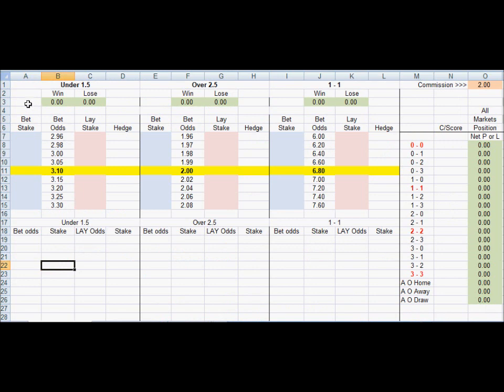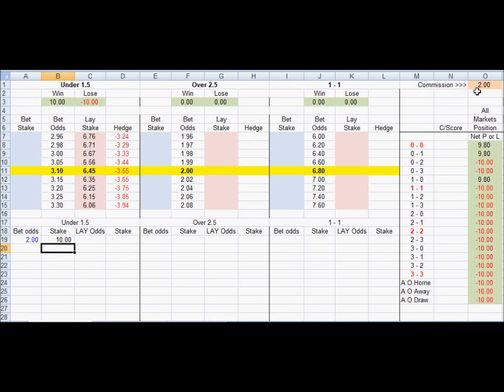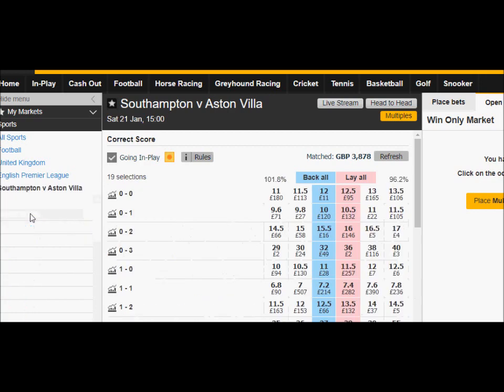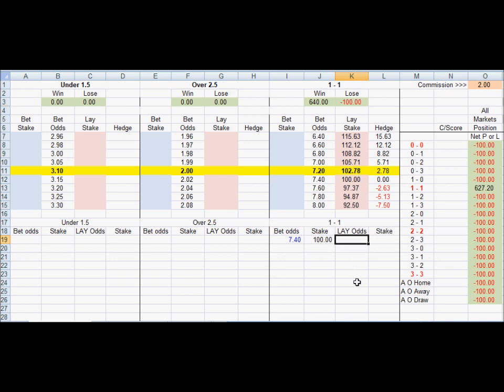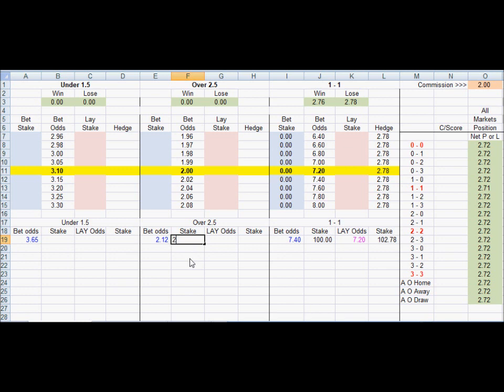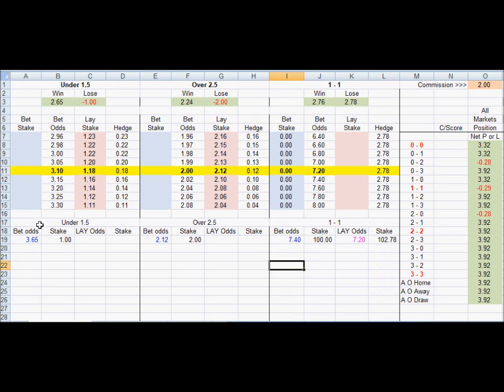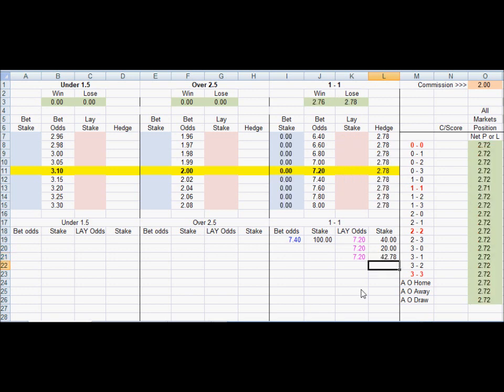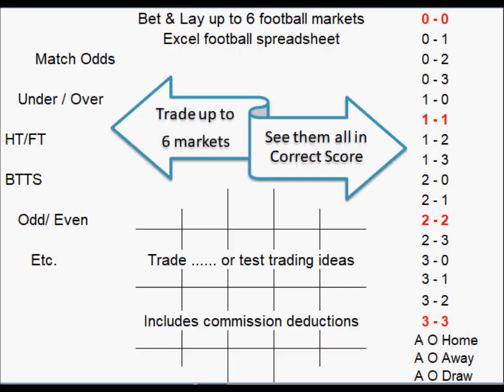1. See all your football markets in a Correct Score format.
Excel file combines all your football markets in a Correct Score format.
Use the spreadsheets in this file to work out the staking for your own trades, to test out new strategies, or to follow what is happening in video trades.
Correct Score display of your markets includes commission deductions
Video 2 describes two other spreadsheets in the same file.